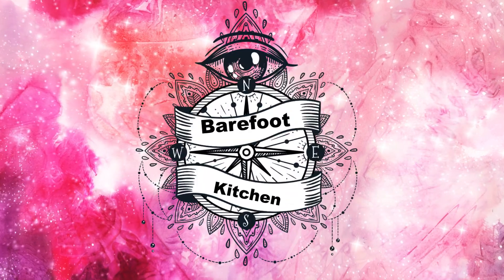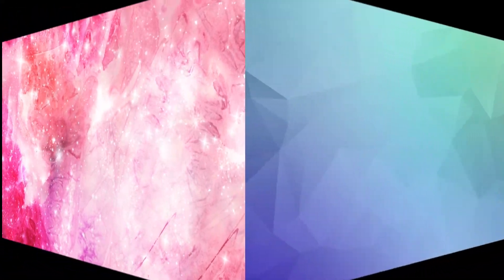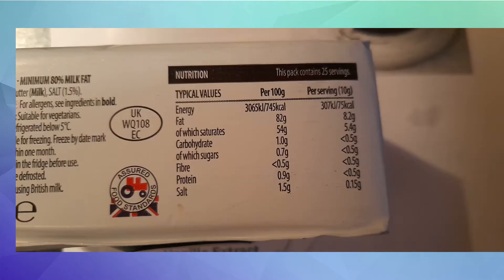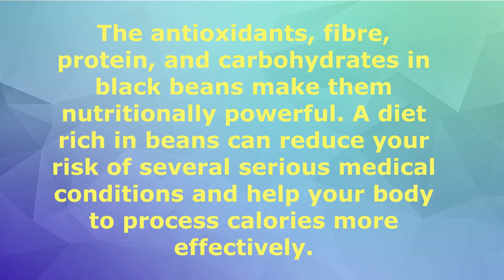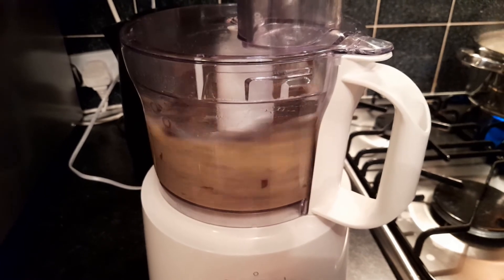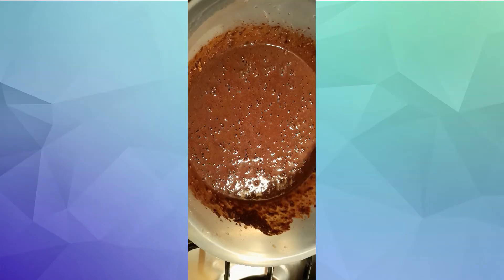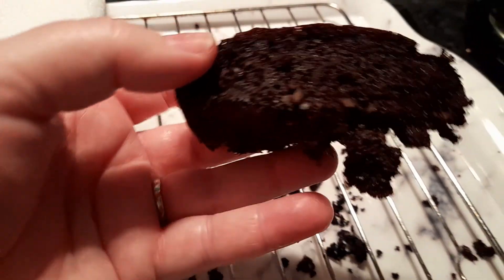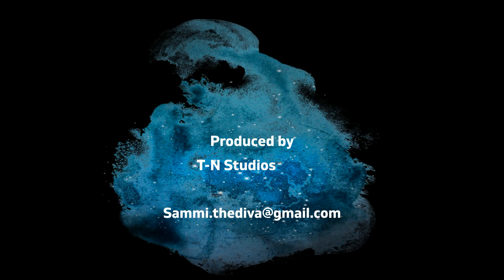QD's Kitchen - Chocolate Black Bean Cake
100g Butter
1 x Tin Blac Beans (rinsed and drained)
5 Eggs
2 tsp vanilla extract
100g sugar
35g cocoa powder
1 tsp baking powder
1/2 tsp bicarb of soda

Cook at 190 degree (in fan oven) for 40 mins

LUSH!